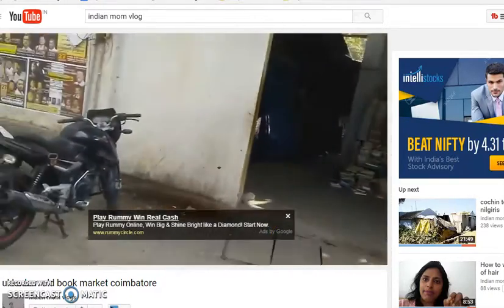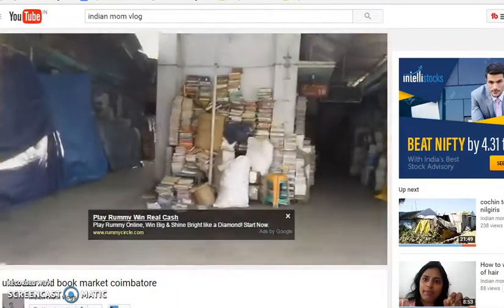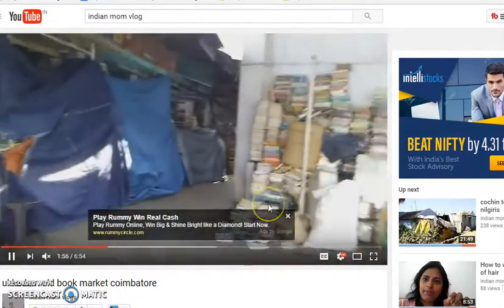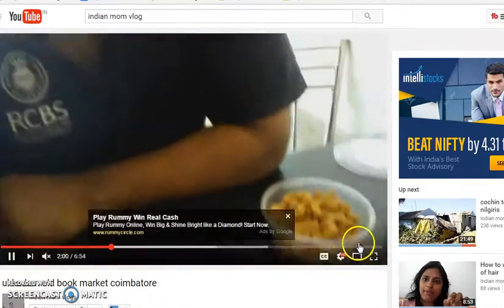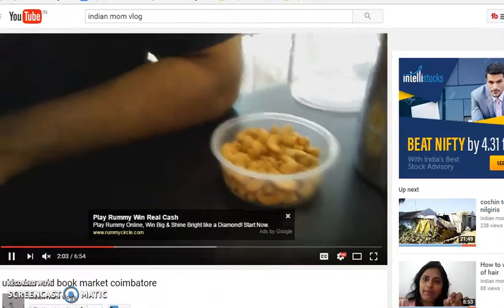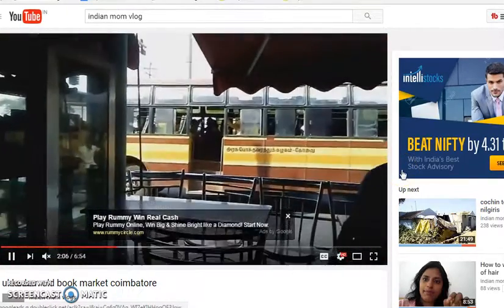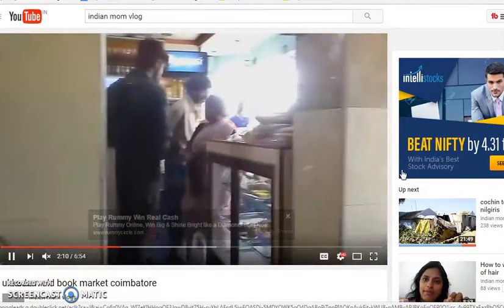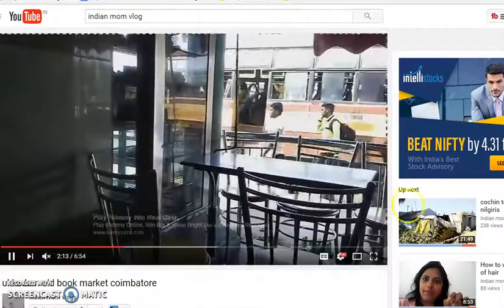how to turn off youtube autoplay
how to turn off youtube autoplay in 2 seconds